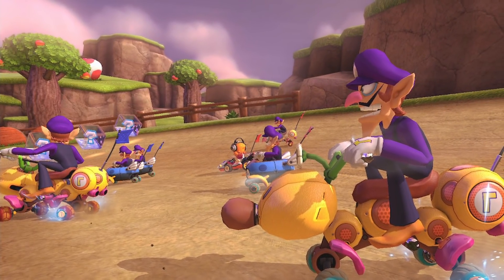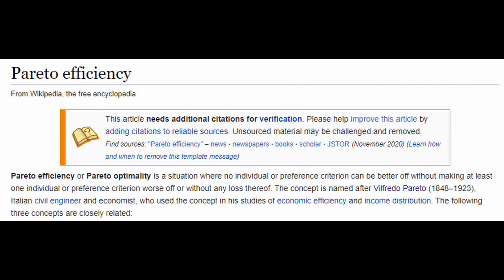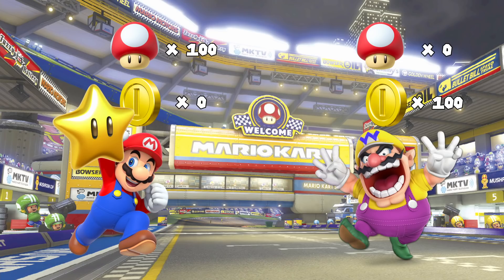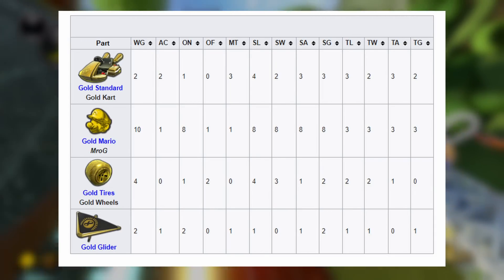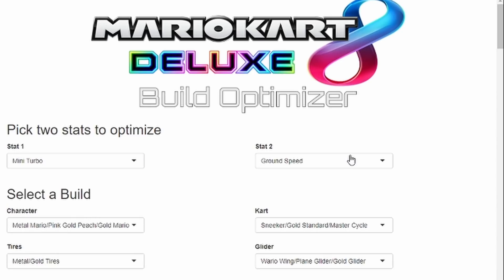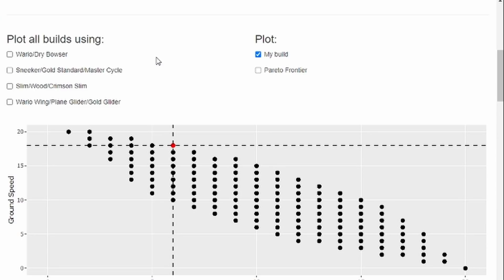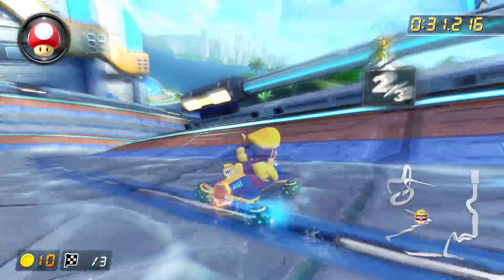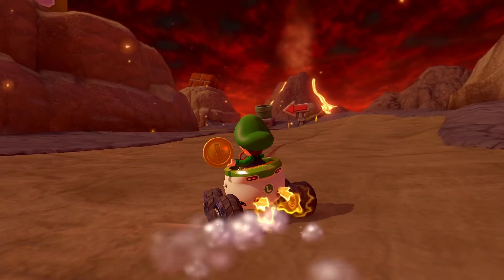Finding the best Mario Kart 8 Deluxe builds using SCIENCE!!!!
0:00 Introduction
1:30 What is Pareto Efficiency
4:48 How are your build's stats calculated?
7:05 Pareto Efficiency in Mario Kart 8 Deluxe
11:12 Other examples of competitive builds

Hey everyone, welcome to another Bayesic Deep Dive. Today we're going to cover the best builds in Mario Kart 8 using a concept from economics known
as Pareto Efficiency or Pareto Optimality. This is actually a video I've been wanting to put together for a really long time, but ended up rewriting the script for multiple times to get it as good as possible.

Website that shows you all the stats (including hidden stats) for your builds

Mario wiki that has all the in game stat information for all the characters, karts, tires, and gliders

** Please read this whole section **

So here's the thing though. I currently have the free version of the shinyapps account, and this limits the usage on the app. Once it's seen 25 hours of usage in a single month it'll basically just stop working until the next month, so just keep that in mind when you're using it. I'm probably just going to put all of the data / code on a git repo somewhere for you to all download it yourselves eventually, but wanna figure out how to do that in a secure way first